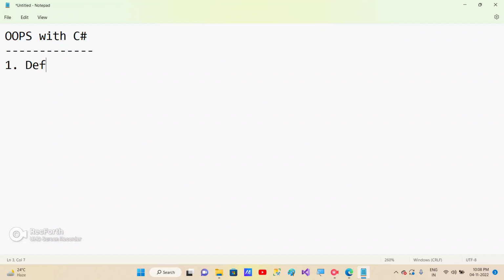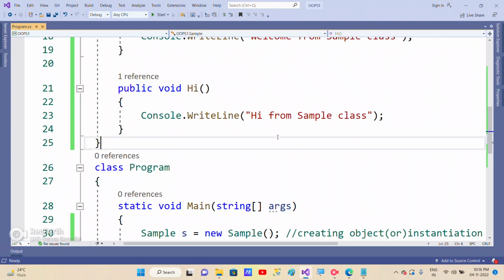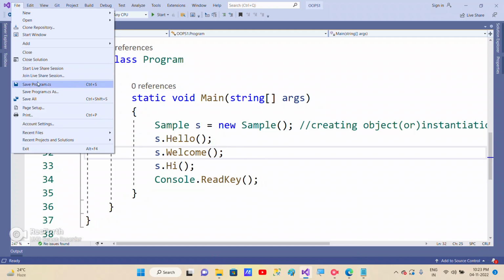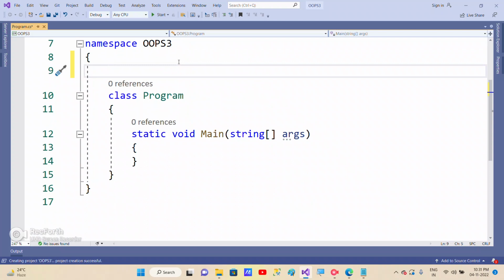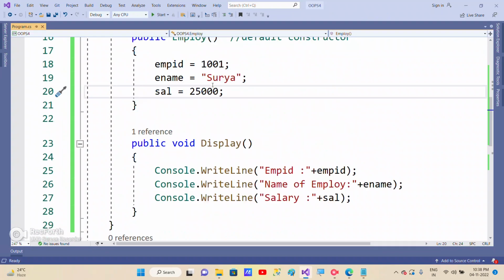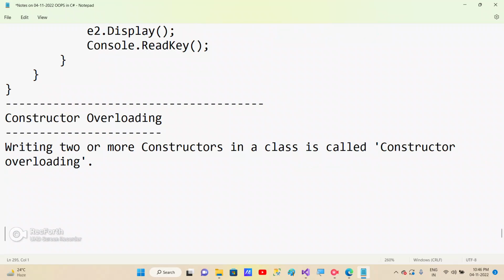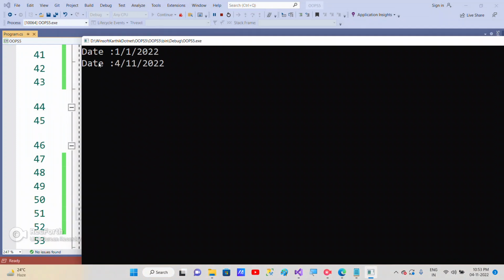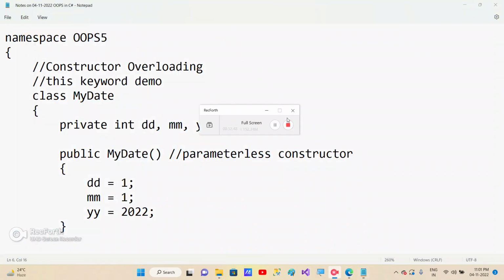OOPS Session2 by Prakash Constructor in C# | Constructor Overloading | this keyword in C#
Creating a class and an Object in C#
Access Modifiers in C#
Passing arguments to methods in C#
Constructor Overloading in C#
this  keyword in C#